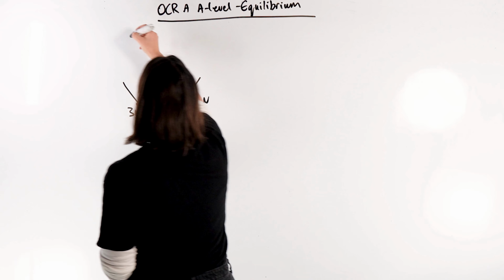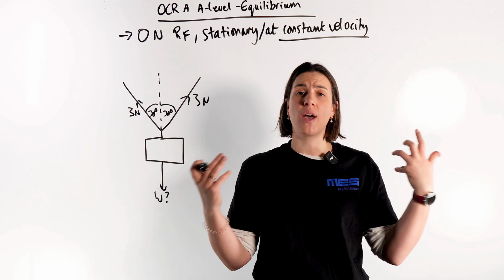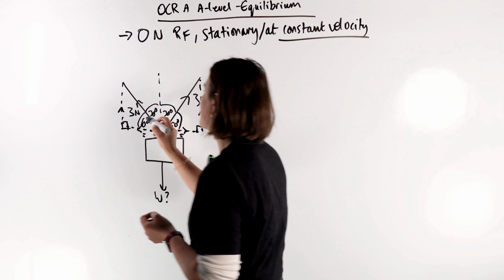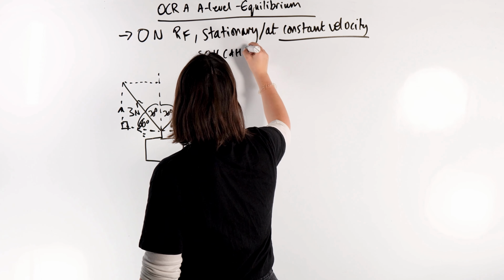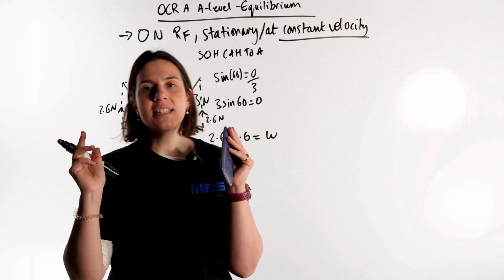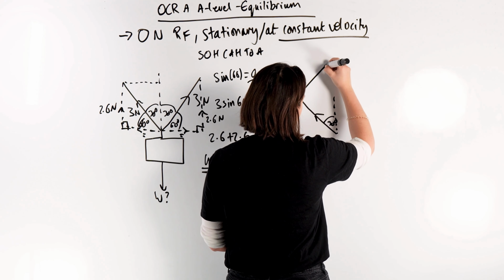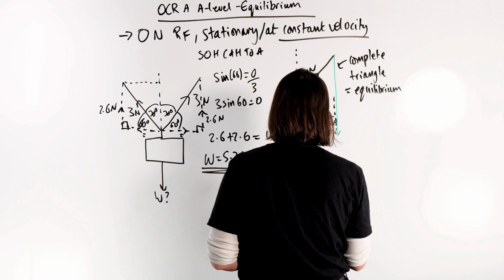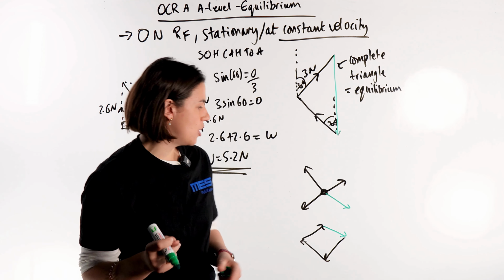Equilibrium | OCR A A-level Physics